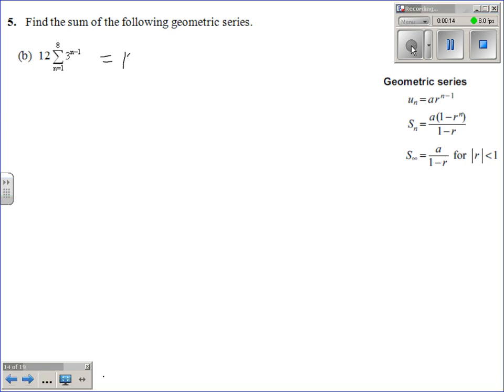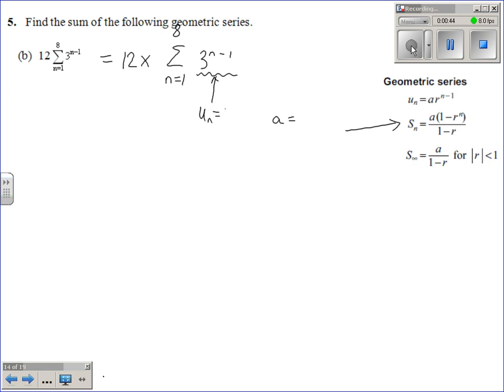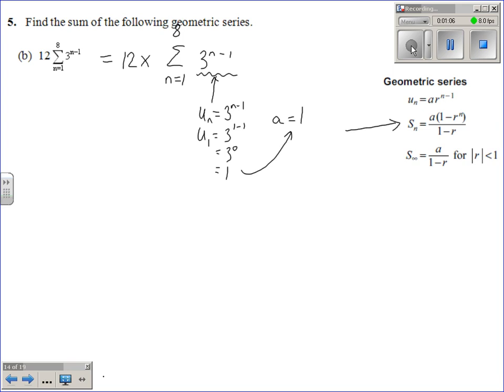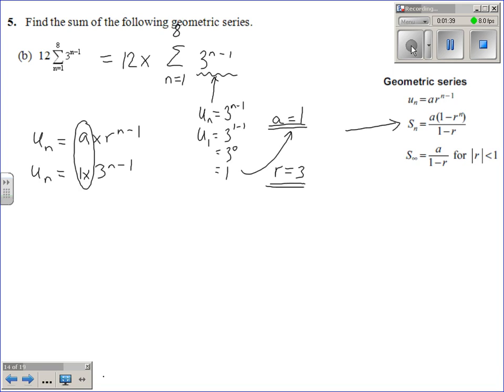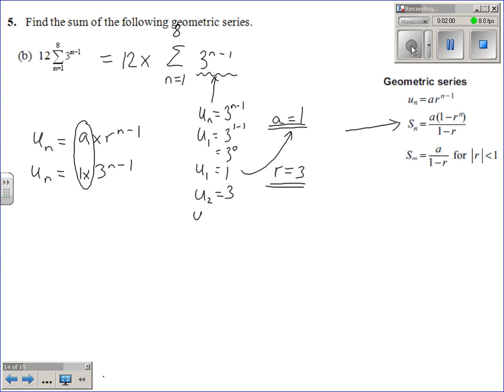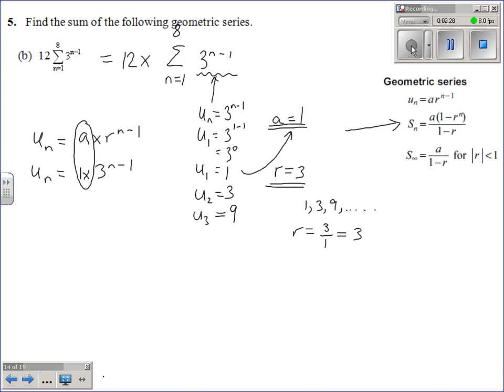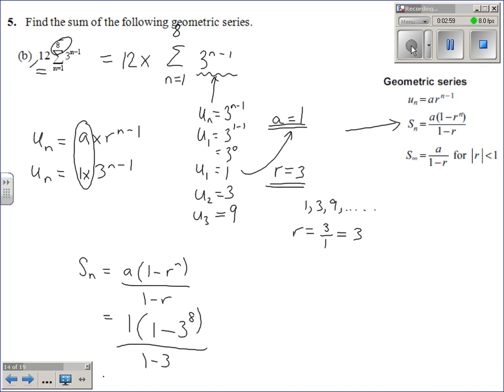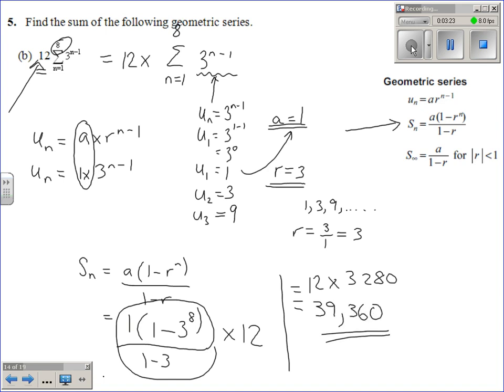Sequences & Series Q5c